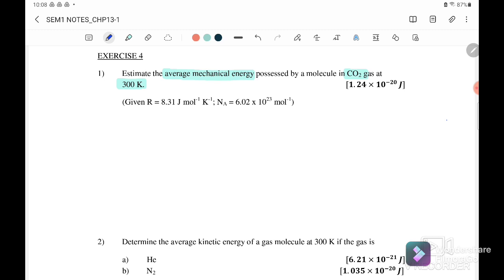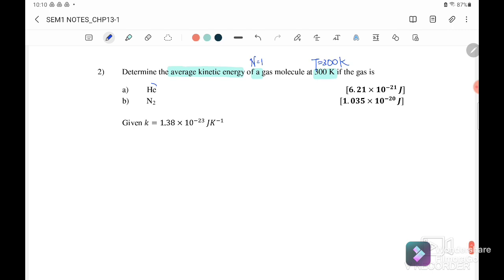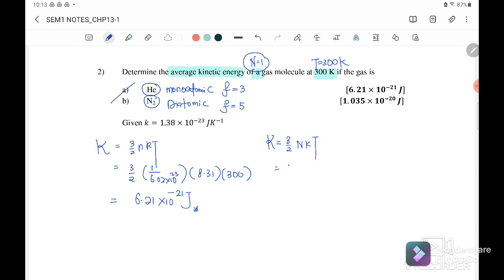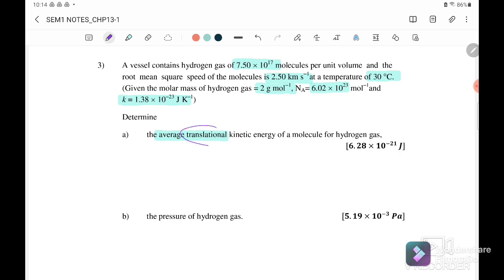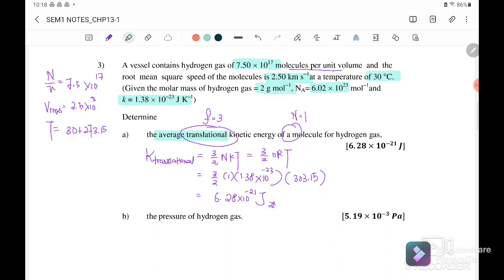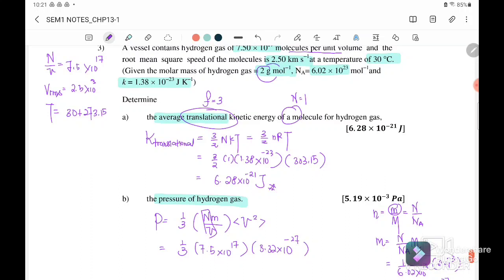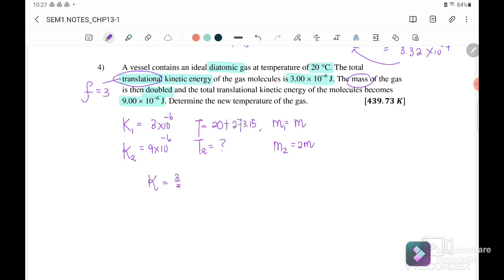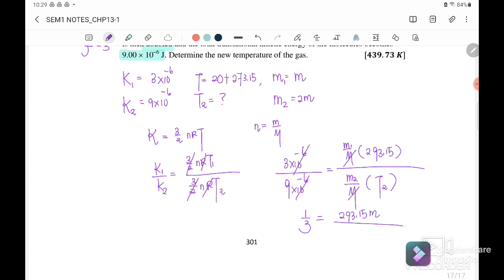9.2: MOLECULAR KNETIC ENERGY & INTERNAL ENERGY